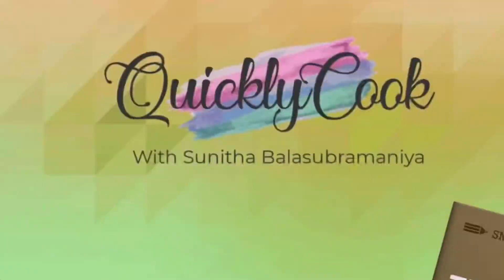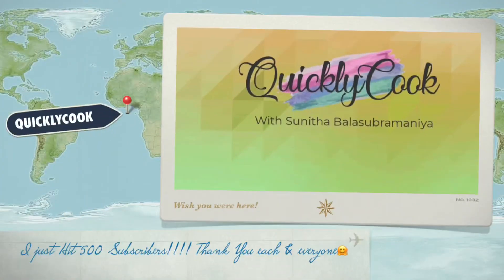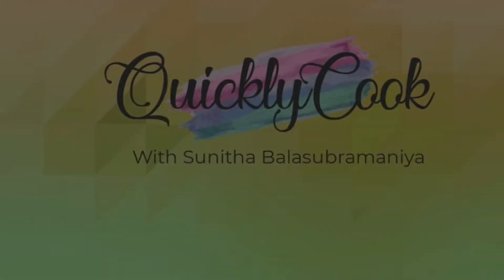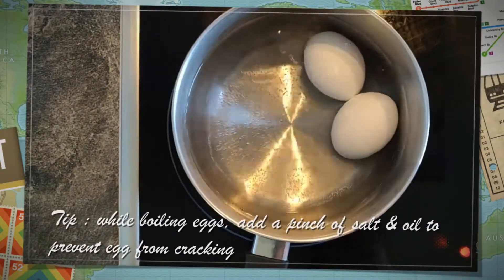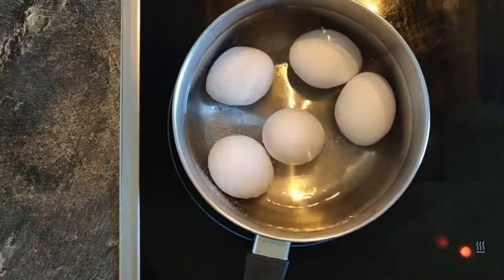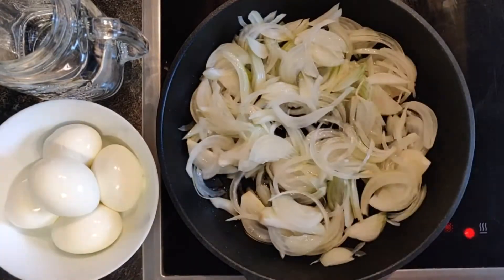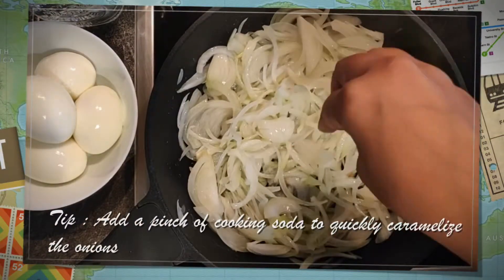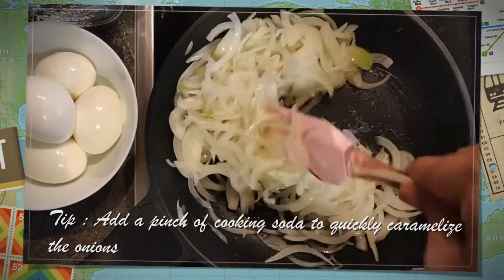Egg Pepper Fry | Easy Egg recipe | Spicy Egg Roast recipes | Anda Roast Recipes | മുട്ട വറുത്തത്